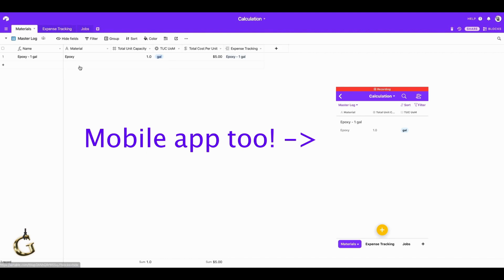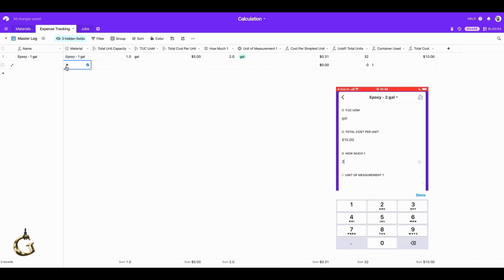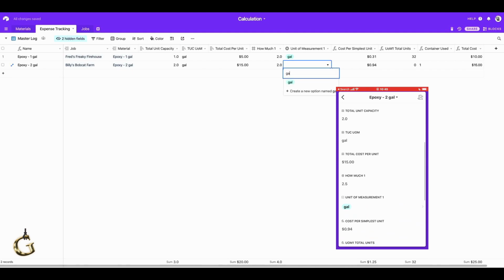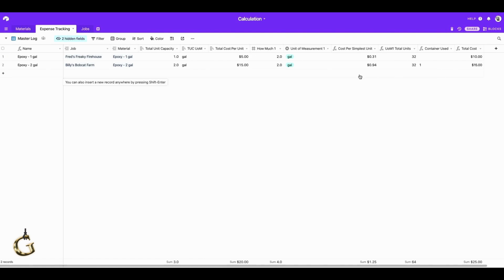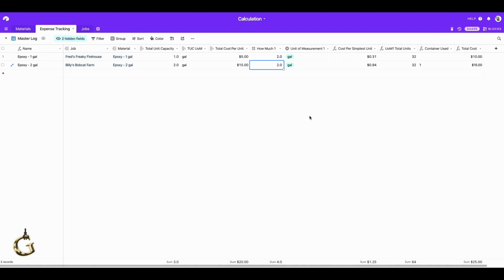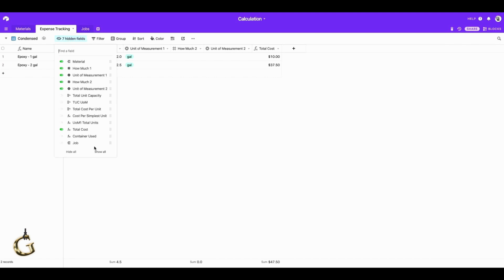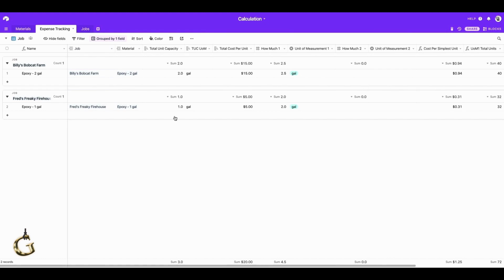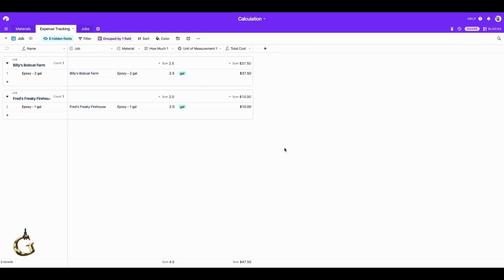Airtable: Expense Tracking: Consumable Goods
This base is perfect for any business wishing to track their usage of consumables for the jobs they perform.

With just a few calculation formulas we can give you an easy way to track how much money you're spending on each job. Never have any questions about your profit margin again!